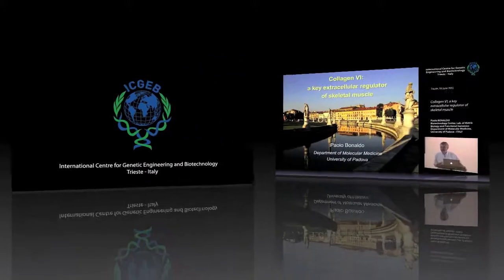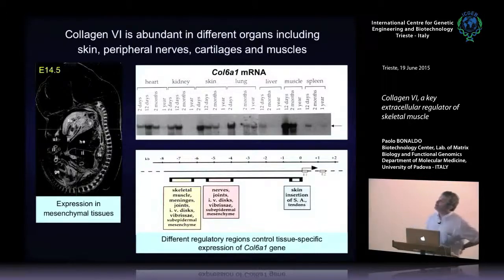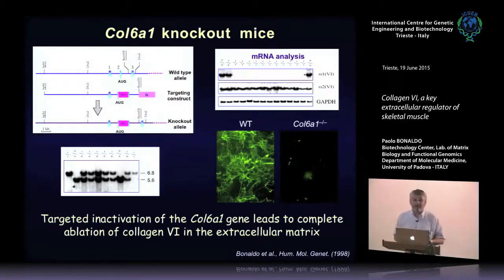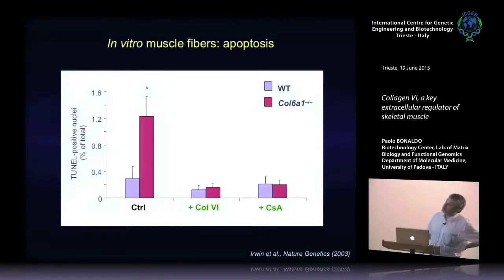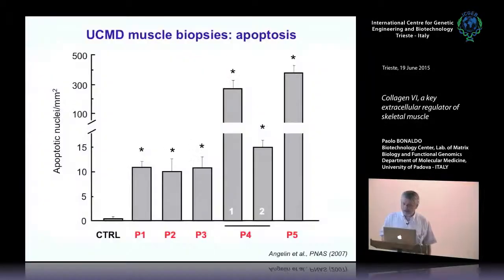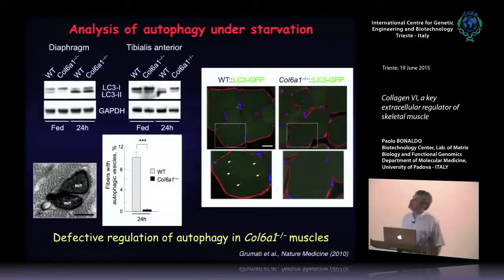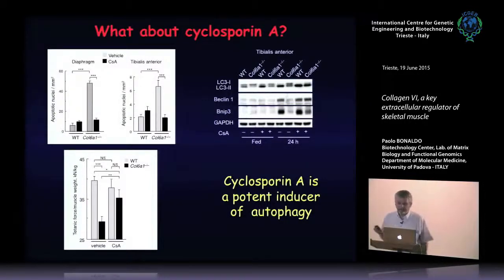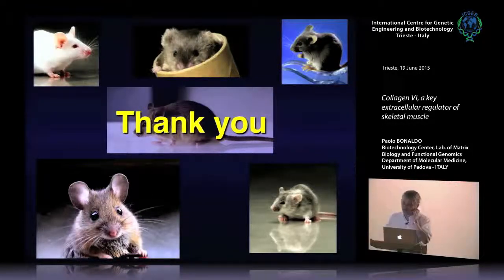P. Bonaldo - Collagen VI, a key extracellular regulator of skeletal muscle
Paolo Bonaldo, Biotechnology Center, Lab. of Matrix Biology and Functional Genomics Department of Molecular Medicine, University of Padova - ITALY speaks on "Collagen VI, a key extracellular regulator of skeletal muscle".This seminar has been recorded by ICGEB Trieste